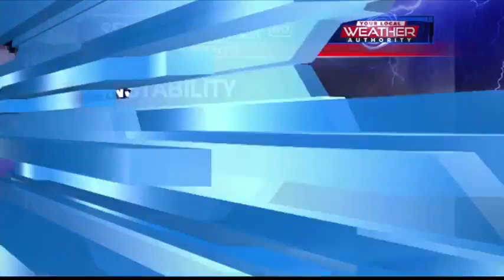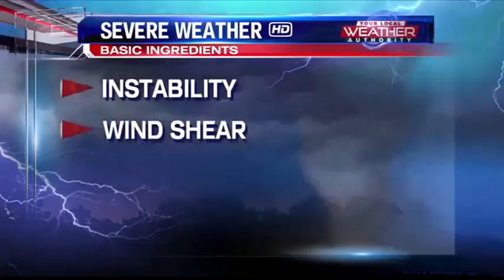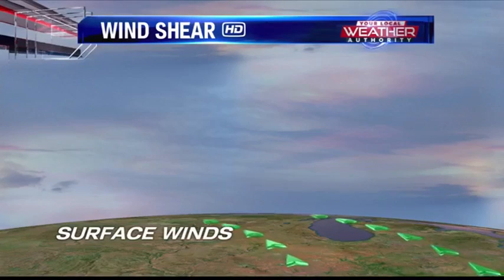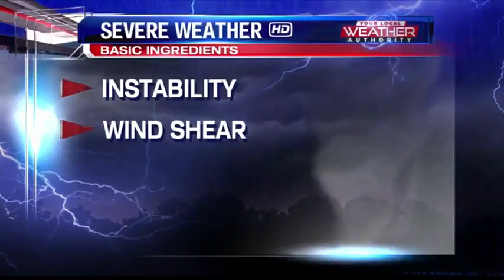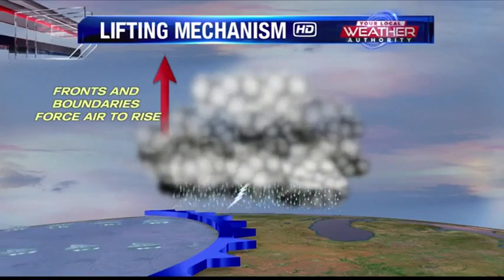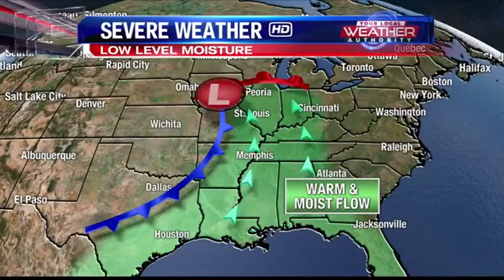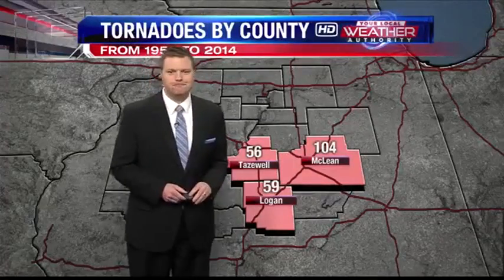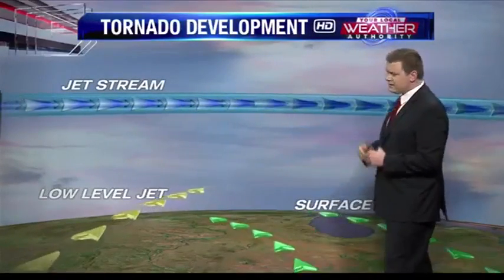Severe Weather Special Part 1 of 4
Your Local Weather Authority
Meteorologist Lauren Rainson
Chief Meteorologist Chris Yates
Meteorologist Rachael Kaye